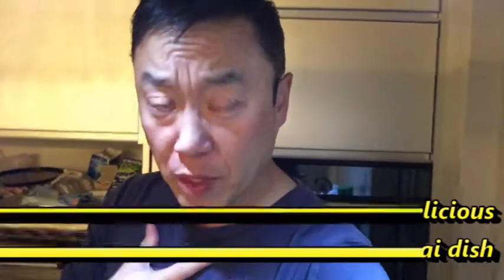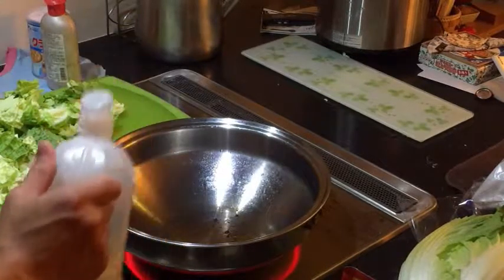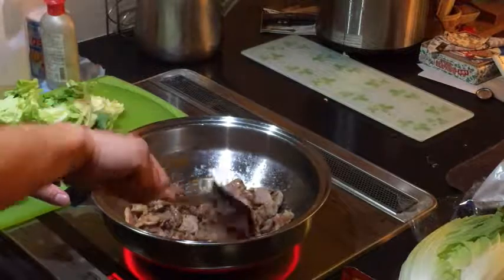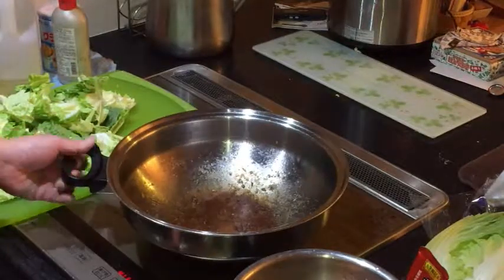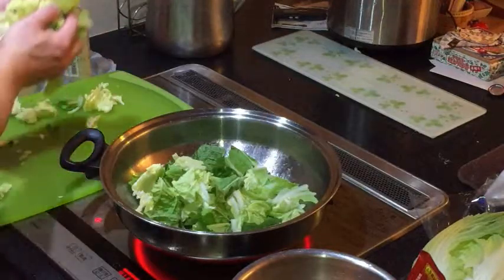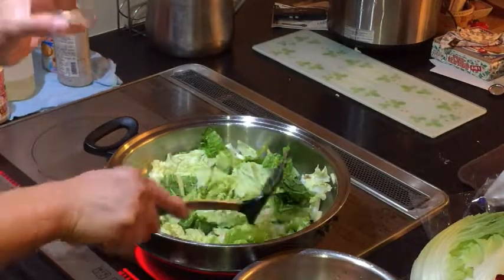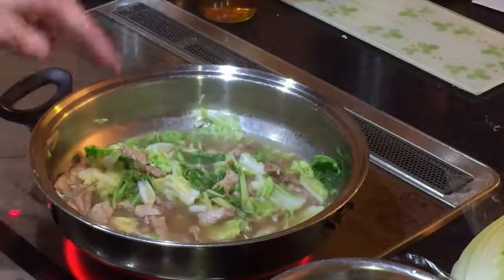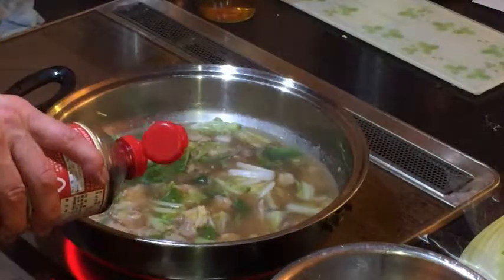How to cook Pork and hakusai - living in Japan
Try this recipe if you enjoy Asian food.  I love it!